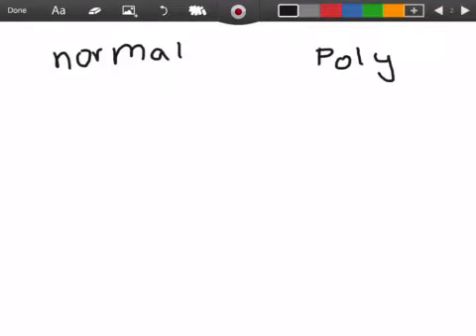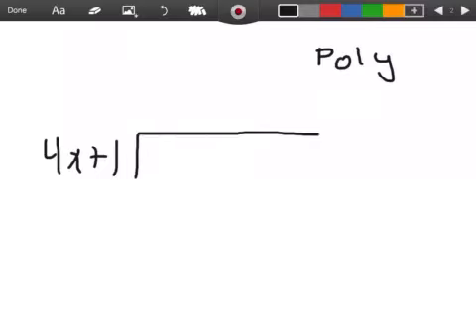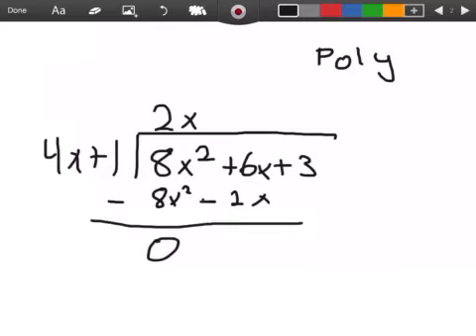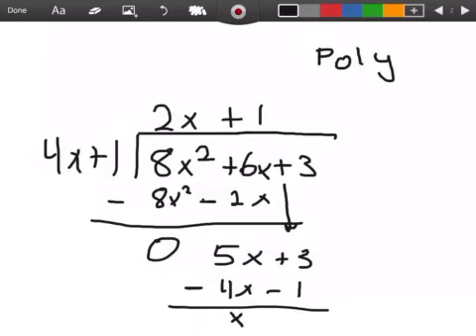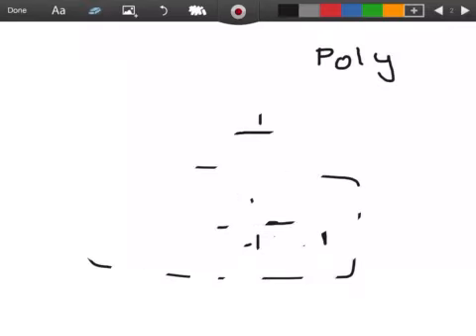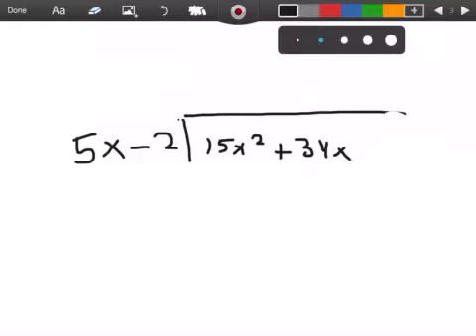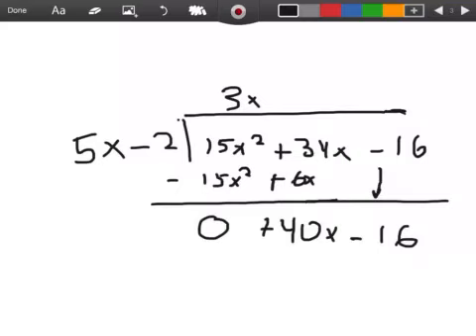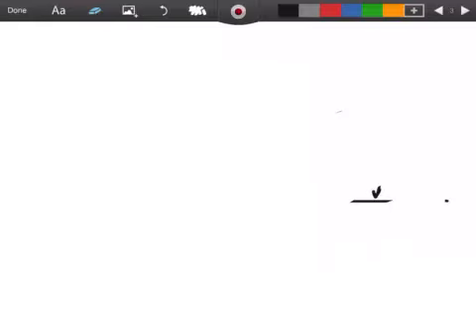Polynomial long division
Polynomial long division explained in depth. Ask if you have any questions about the topic.